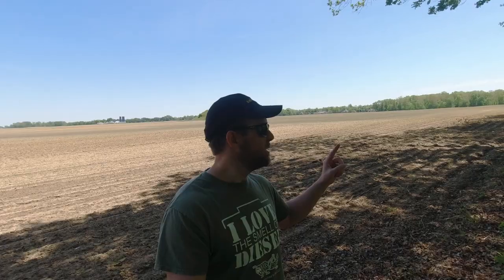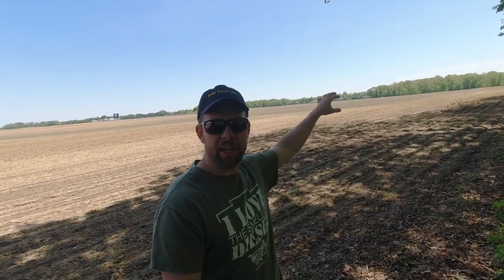How Fast Does Corn Grow?